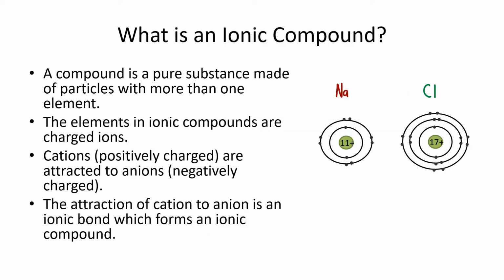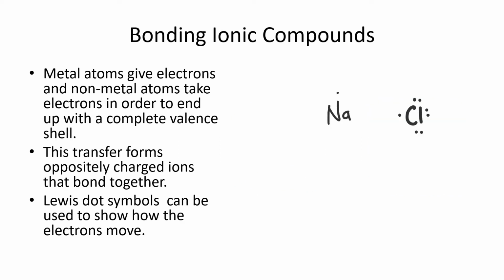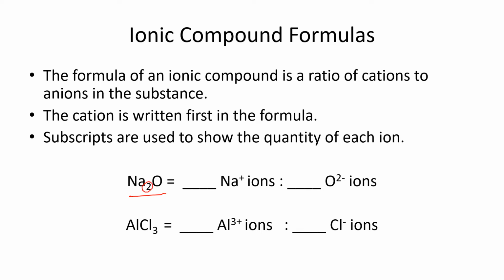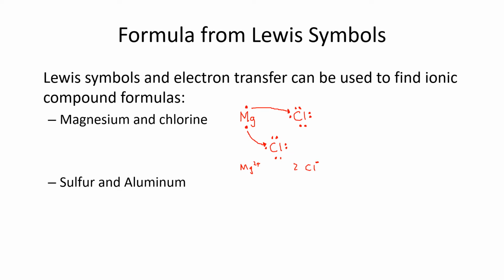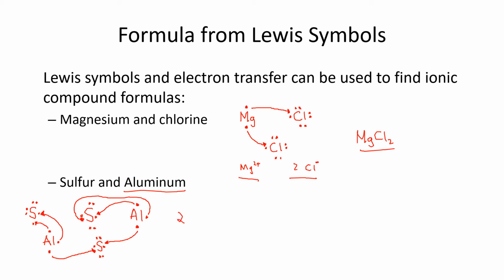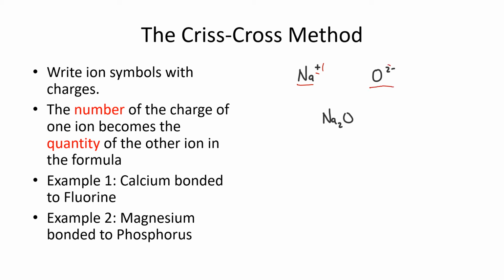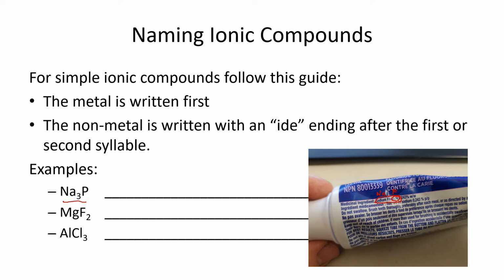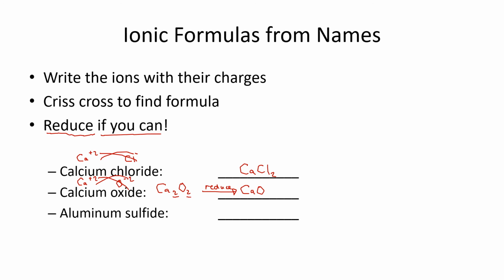Chemistry Lesson 10: Ionic Compounds